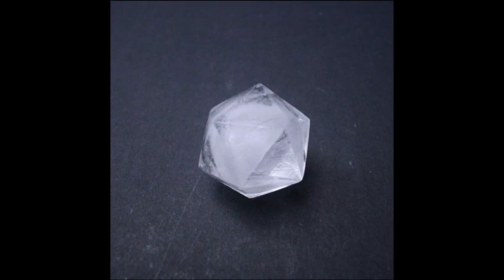SCP-045: Atmospheric Converter